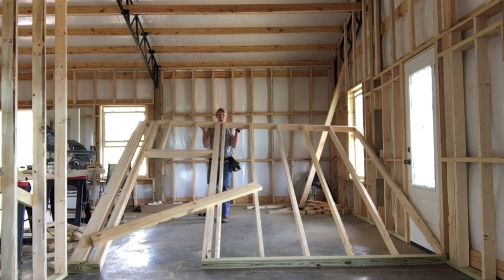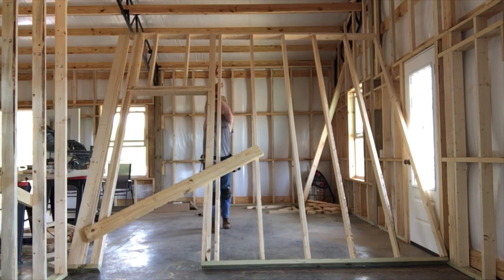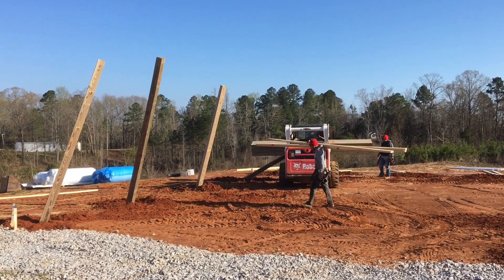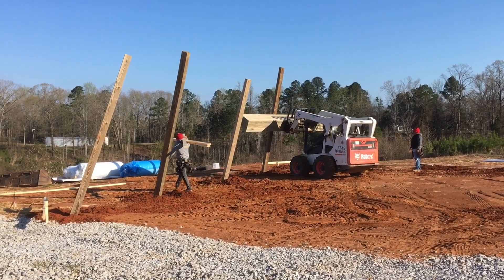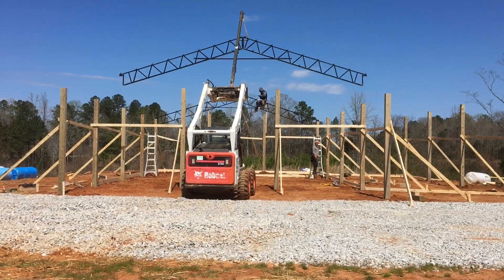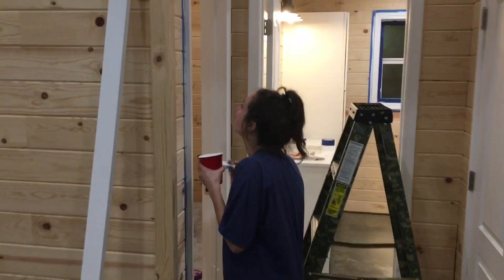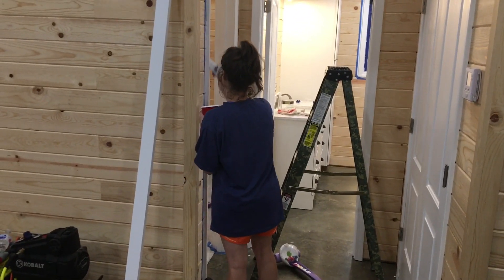Pole Barn House Build || How I Stayed Organized and Motivated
In this video I discuss some of the ways I stayed organized and a few of the things that kept me motivated.